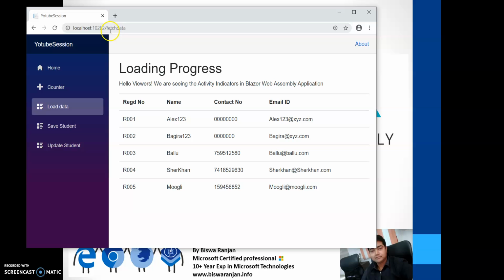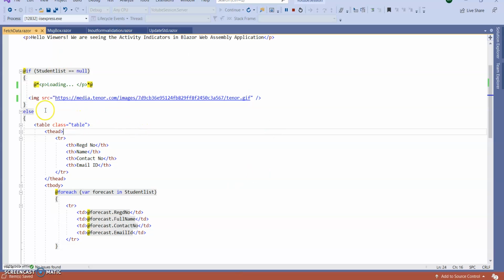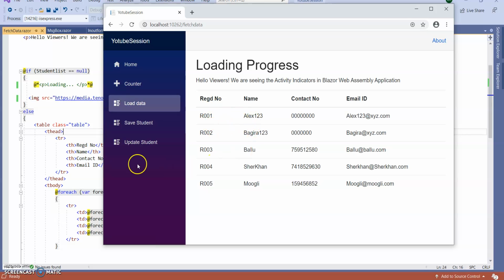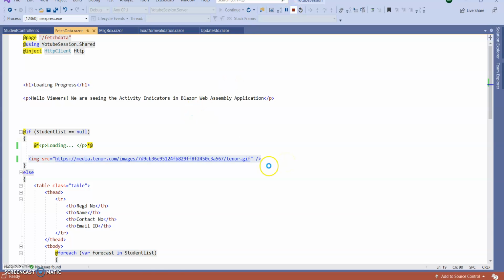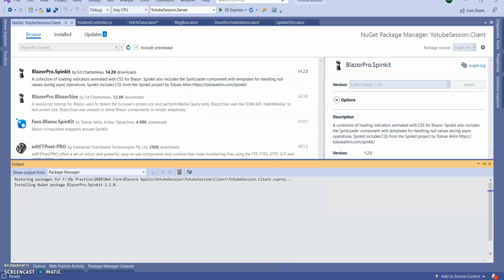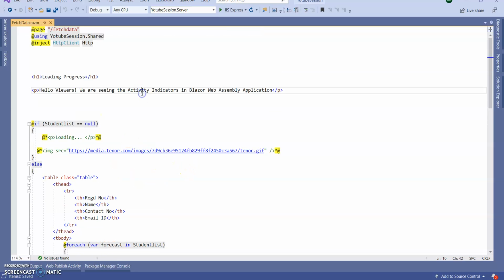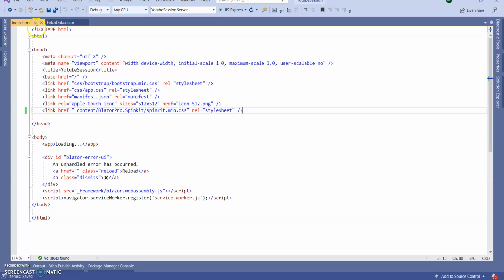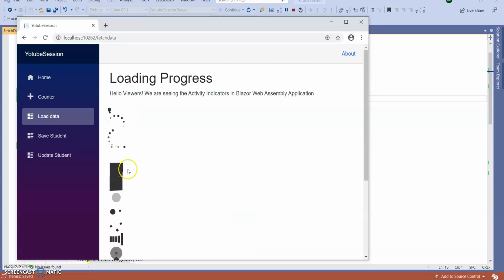Loading Spinner Component in Blazor Web Assembly EP-11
In this video session, I am describing how to display loading progress or Activity Indecators in Blazor WebAssembly Applications.